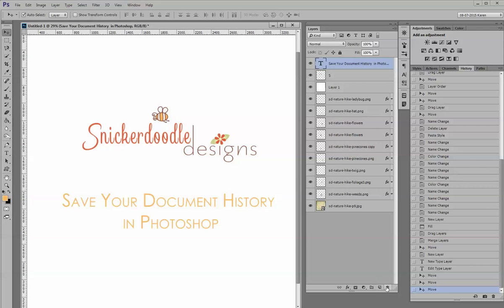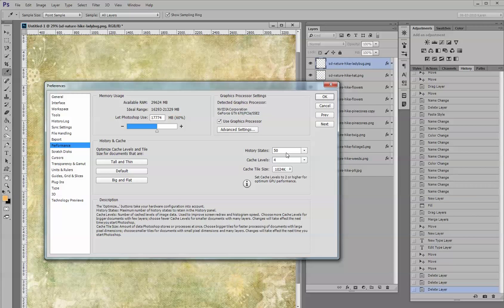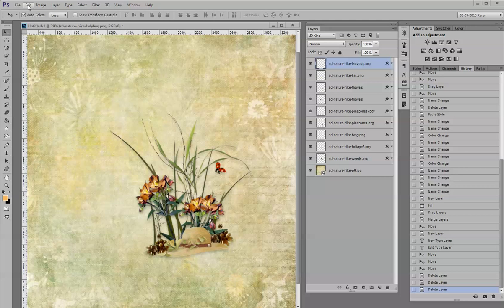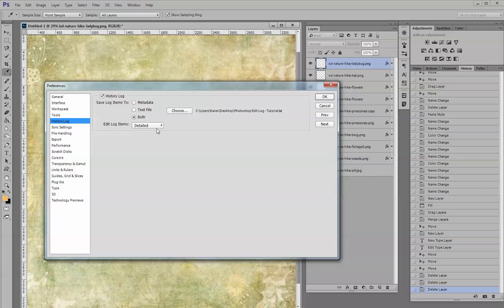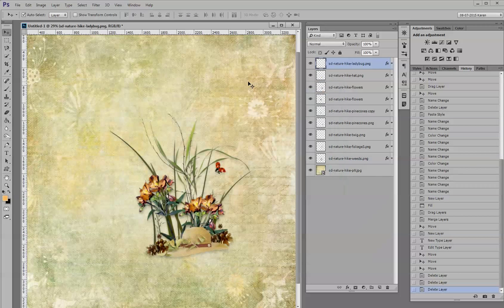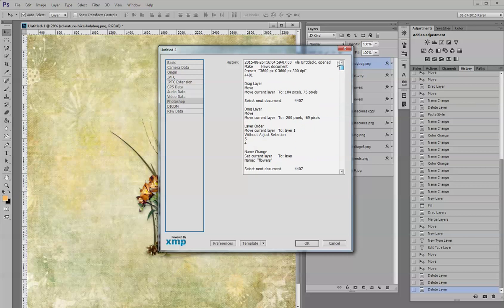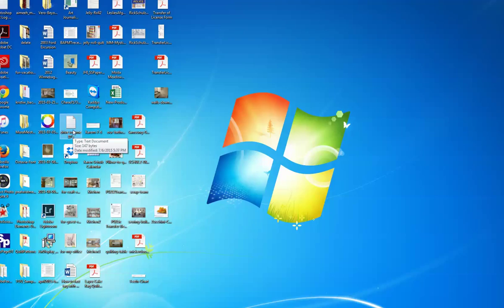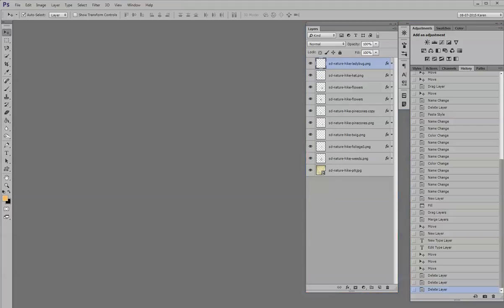Save Your Document History in Photoshop